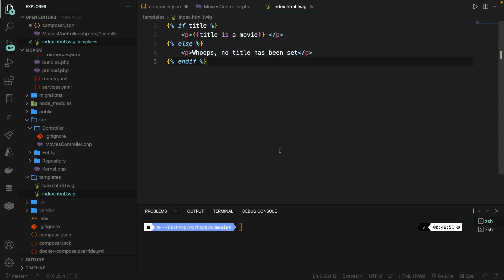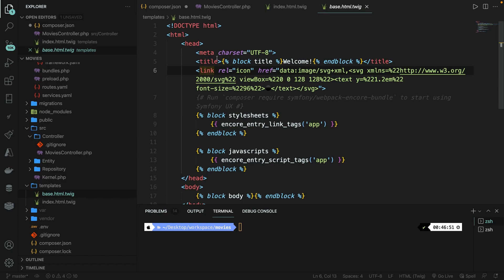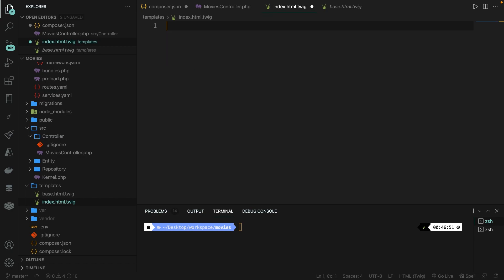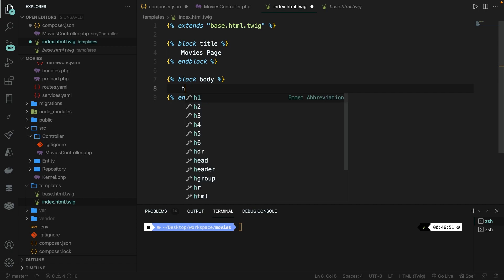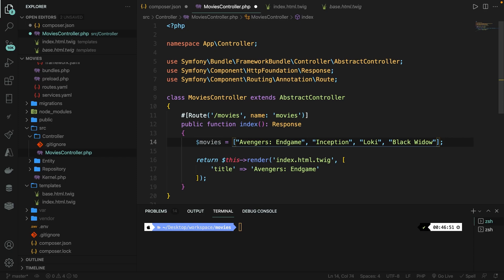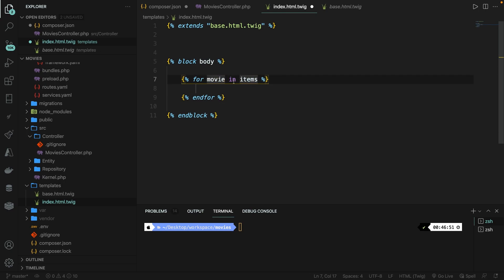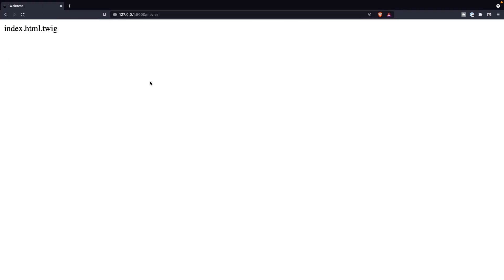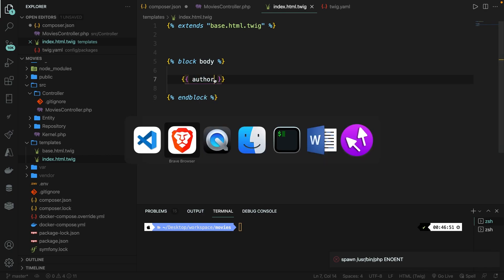Twig in Symfony | Symfony 6 for Beginners | Learn Symfony 6 from Scratch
This video will show you a powerful templating engine that is being used in Symfony called Twig - Want to learn an incredible open-source PHP framework? Symfony is one of the most popular frameworks when you need to build high-performance & complex web applications.

00:00 - Introduction
01:05 - Blocks
02:35 - Extending & Overwriting
05:00 - Working with arrays
07:22 - Comments
07:50 - Global variables